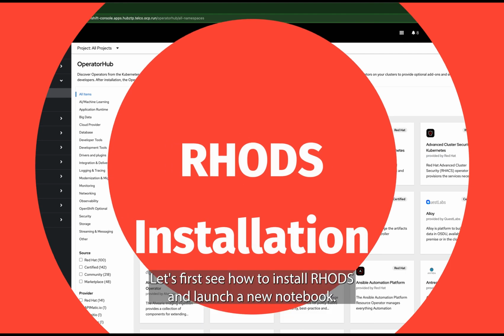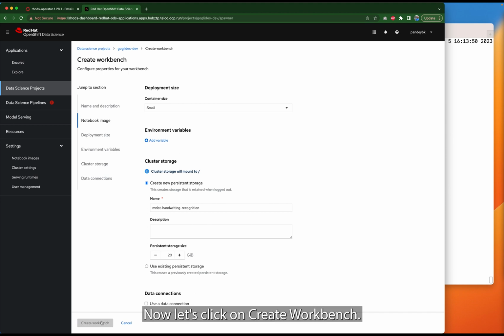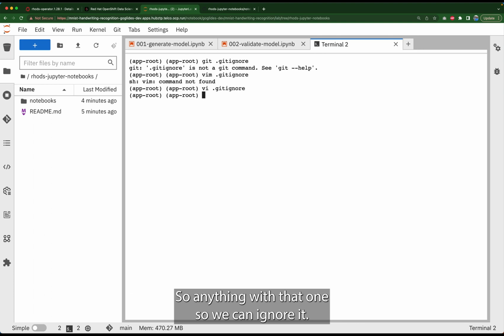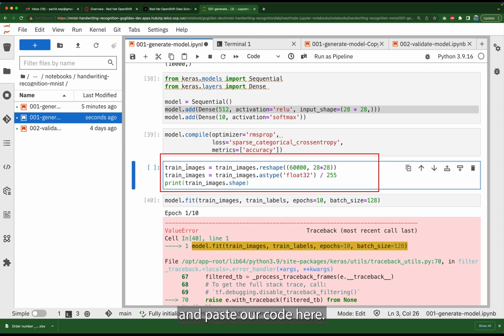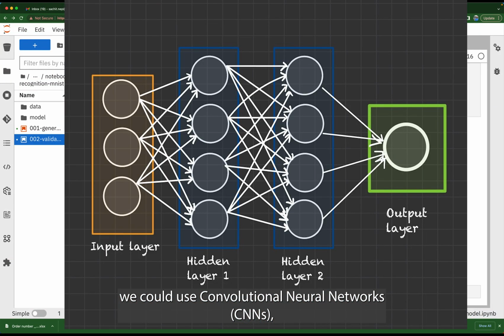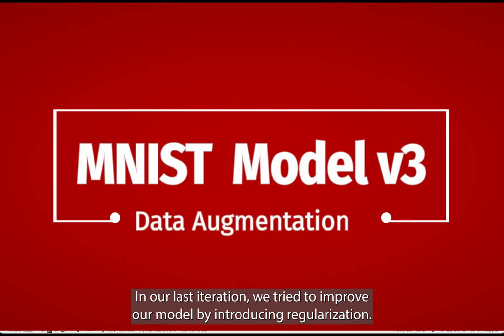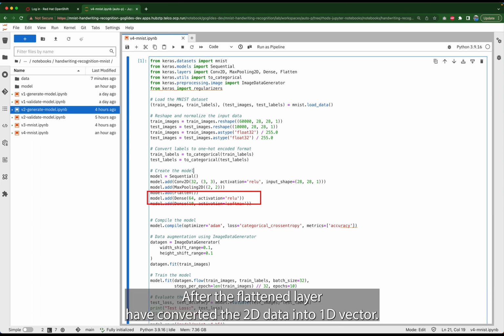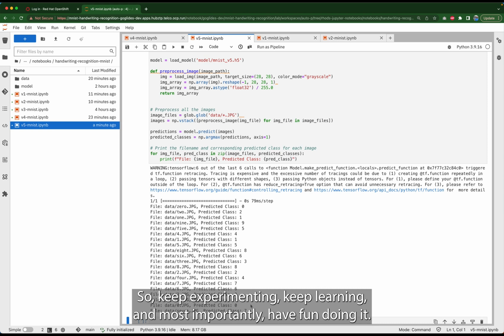Hands-On AI: Creating Advanced Models in Red Hat Openshift Data Science(RHODS)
0:00 Introduction: Overview of Video Content
1:52 Exploring Red Hat Openshift Data Science (RHODS): A Comprehensive Introduction
3:00 Guide to RHODS Installation: Step-by-Step Process
5:17 Jupyter Hub Setup: Installation Guide (Method 1)
10:53 Jupyter Hub Setup: Alternative Installation (Method 2)
14:38 Project Setup: Initializing the Git Repository
24:21 Understanding MNIST Dataset: A Detailed Introduction
25:38 Model Building: Creating Handwriting Recognition Model V1 with Dense Layer
28:02 Deep Dive into Keras: Introduction to Sequential Class
28:50 Activation Functions Unveiled: Understanding RELU (Rectified Linear Unit)
29:15 Decoding Softmax: Role in Activation Functions
30:02 Optimizer Insights: RMSProp (Root Mean Squared Propagation) Explained
30:20 Loss Functions Demystified: Understanding Sparse Categorical Cross Entropy
30:42 Model Metrics: Focusing on Accuracy
35:48 Performance Check: Evaluating Model V1
37:28 Real-world Test: Validating Model V1
47:20 Advanced Modeling: Creating & Validating Model V2 using L2 Regularization
52:22 Enhancing Accuracy: Building & Validating Model V3 with Data Augmentation
56:18 CNN Modeling: Development & Validation of Model V4
56:38 Intro to CNNs: Unraveling Convolutional Neural Networks
57:46 Function Deep Dive: Conv2D Breakdown
59:27 Understanding MaxPooling: Role and Benefits
1:00:48 Layer Insights: The Purpose of the Flatten Layer
1:02:43 ReLU Revisited
1:03:38 Final Layer Architecture: Explaining the 10-Neuron Dense Layer & Softmax Function
1:05:35 Optimizer Advanced: Adam (Integration of AdaGrad & RMSProp)
1:08:36 Model Evolution: Building & Validating Model V5 with Enhanced CNN Layers